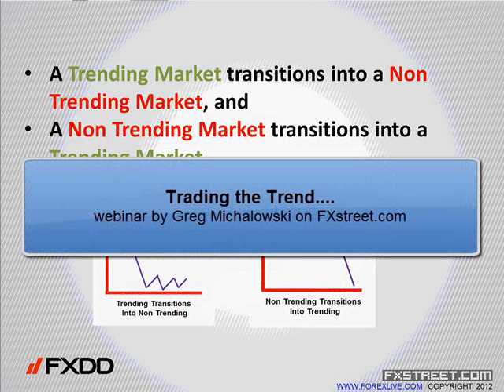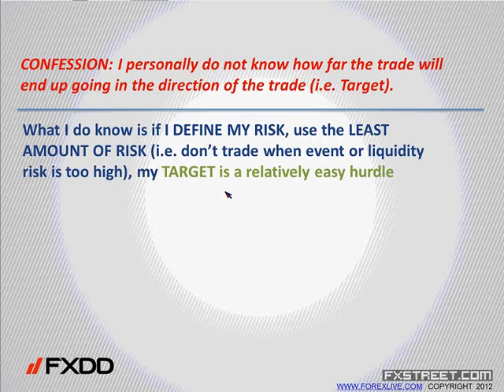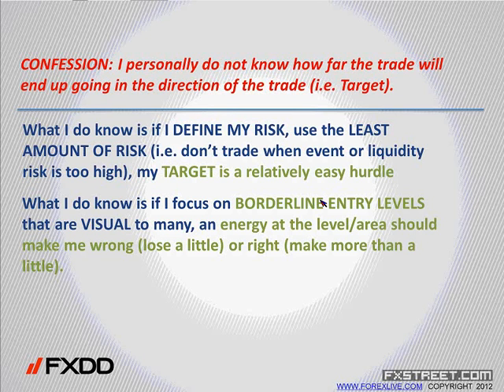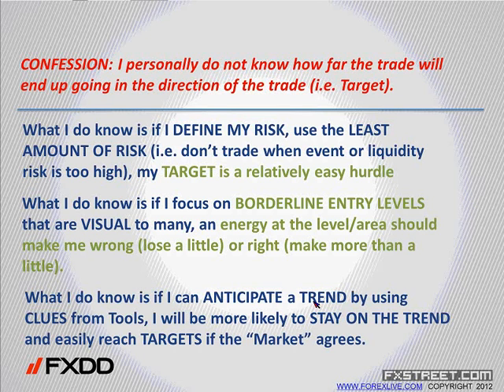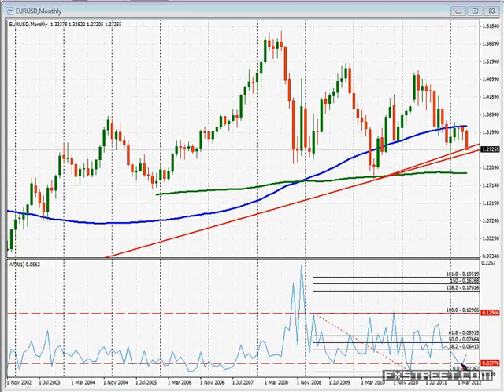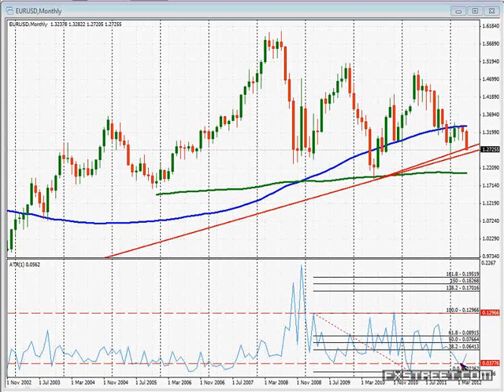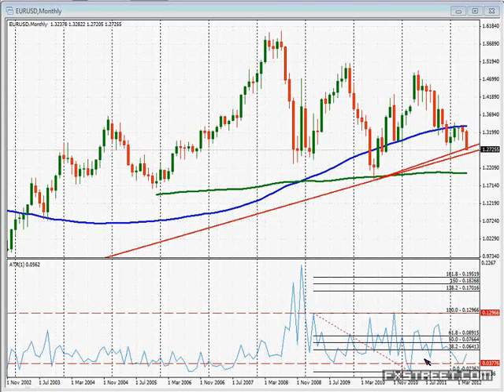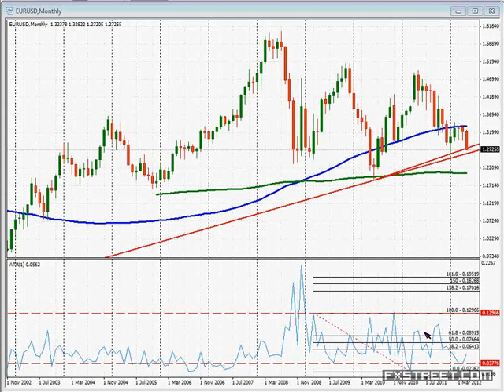Trading the Trend....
Expert: Greg Michalowski, Chief Currency and Trading Analyst at FXDD
Summary:
The non trending markets of March and April have given way to the trending market of May. Greg Michalowski, Chief Currency Analyst at FXDD and author of Attacking Currency Trends will outline the clues he looks for to anticipate, get on and stay on the trend.